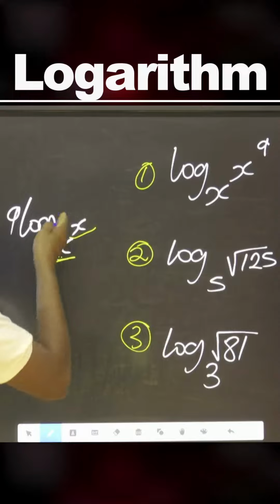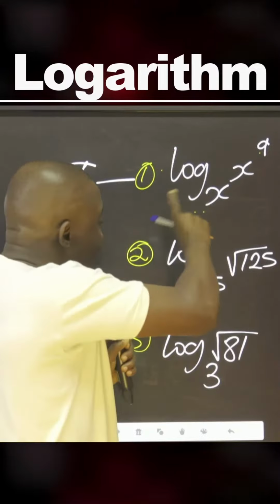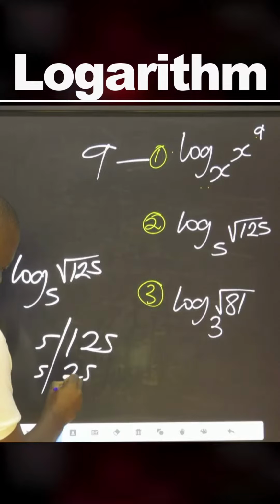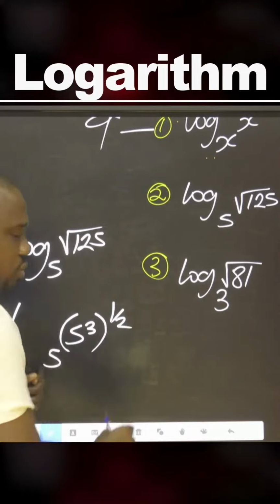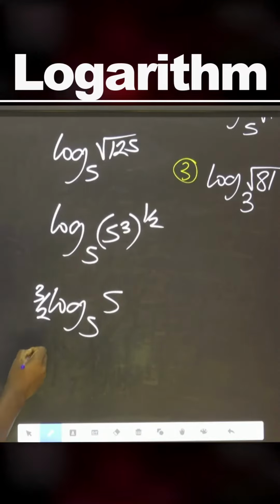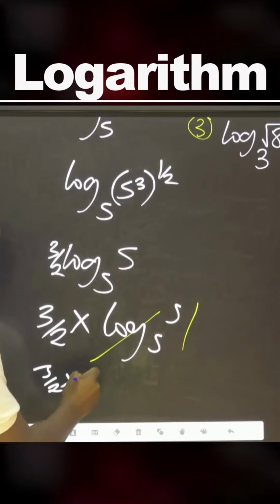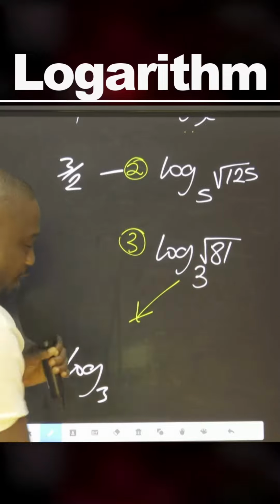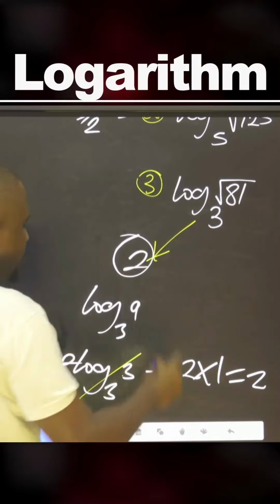Logarithm Lecture #8 - LOGARITHMS By Example